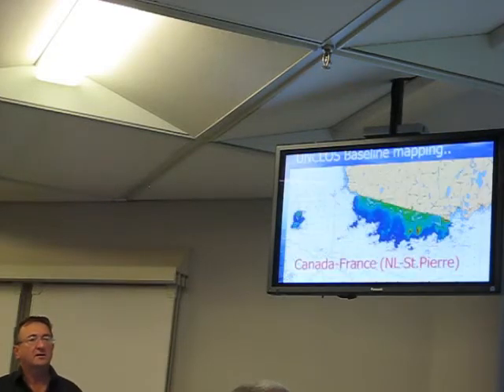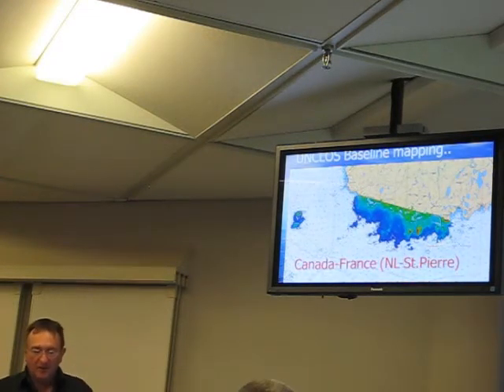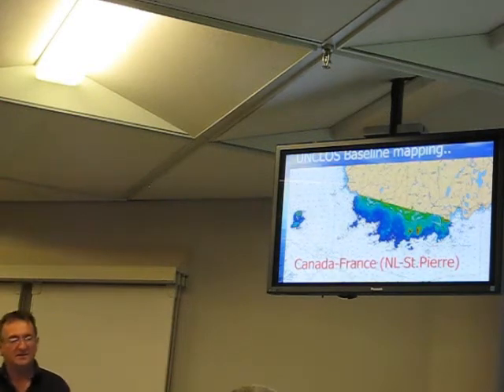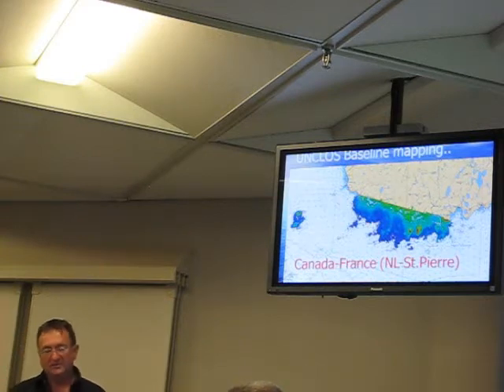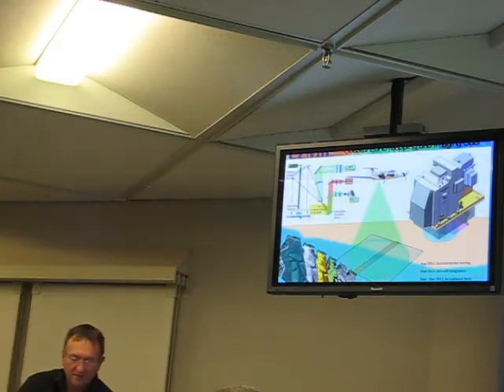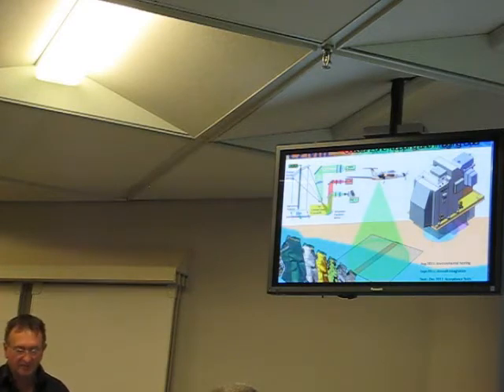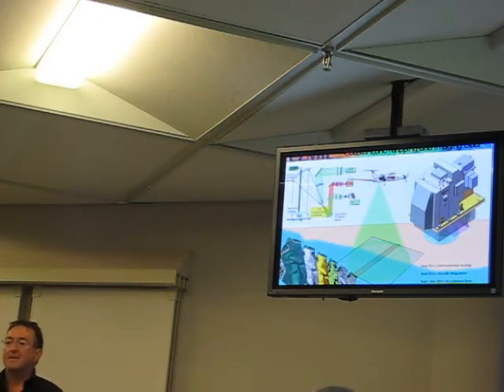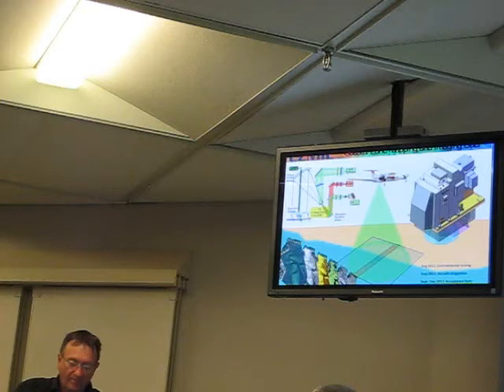Gerard Costello's Presentation at ACZISC Meeting #64: Part 3 of 3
'Recent Marine LIDAR Surveys' by Gerard Costello, Canadian Hydrographic Service, in three parts. Go to the Atlantic Coastal Zone Information Steering Committee (ACZISC) Meeting #64 page to see the presentation PDF The ACZISC was established in 1992 to foster cooperation in Atlantic Canada with regard to integrated coastal and ocean management (ICOM), coastal mapping and geomatics. It is a multi-sector forum with representation from government, industry, academia and non-governmental organizations. Learn more about the ACZISC see our